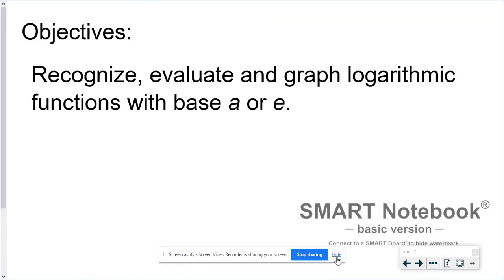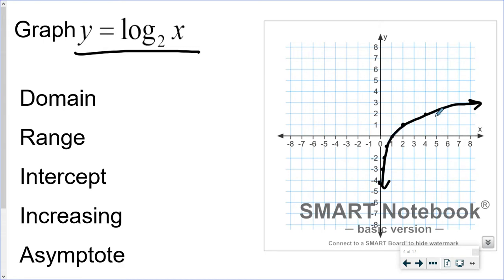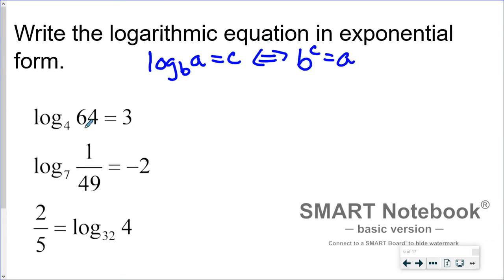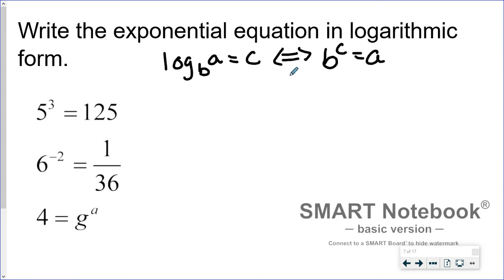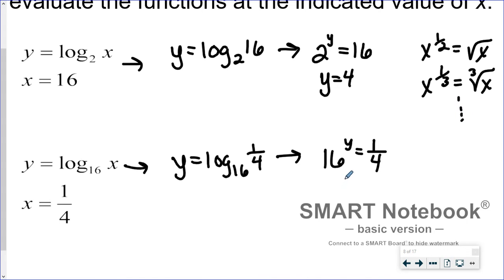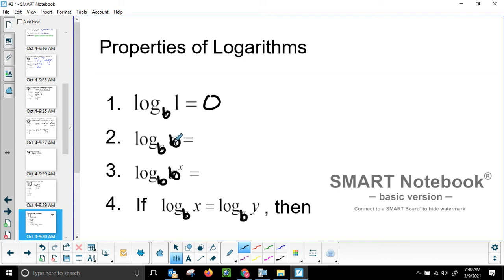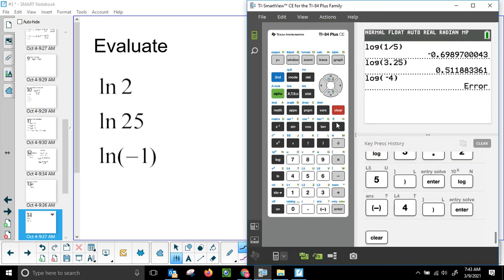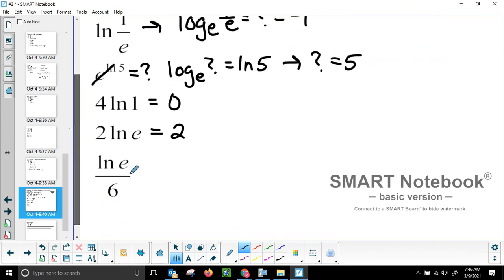Introduction to Logarithms